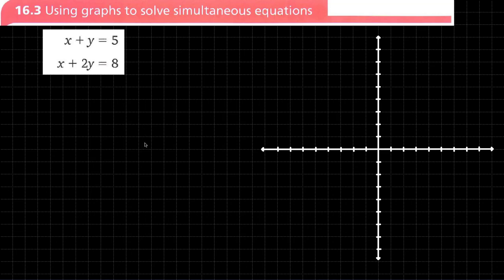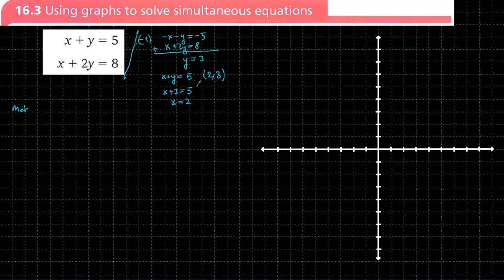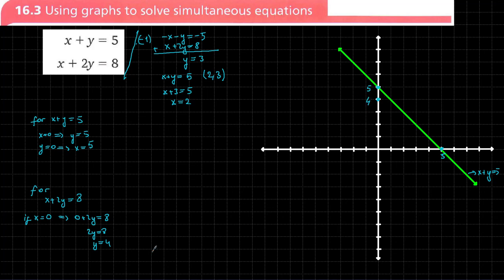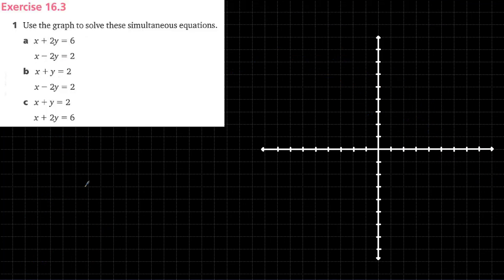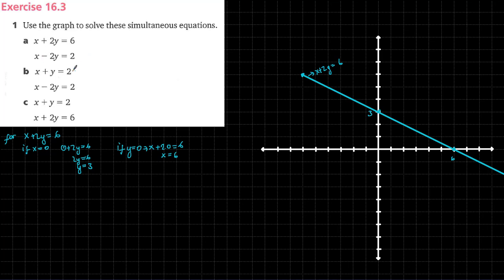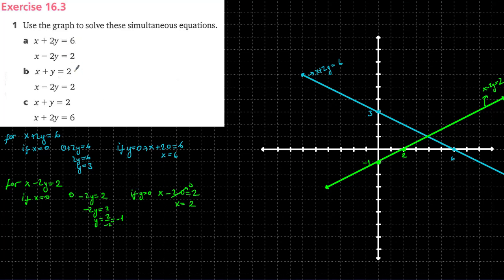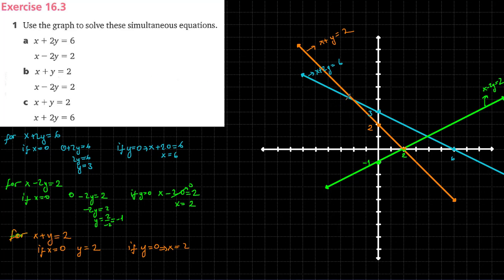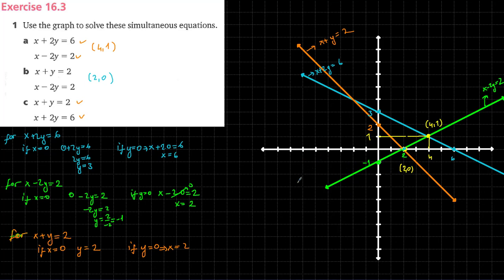Using graphs to solve simultaneous equations Lesson 3